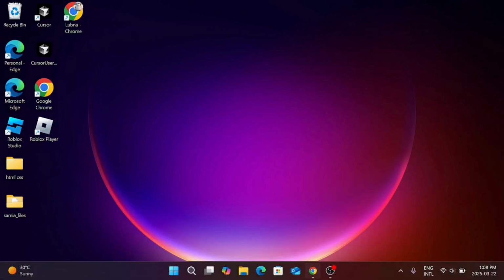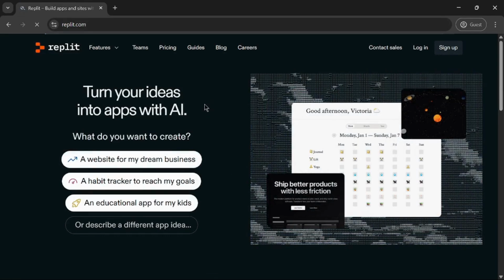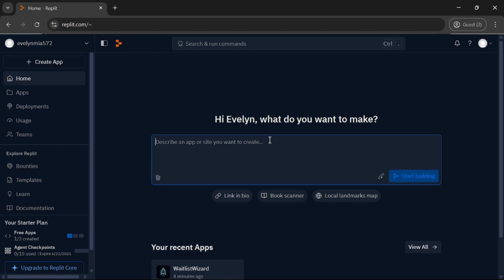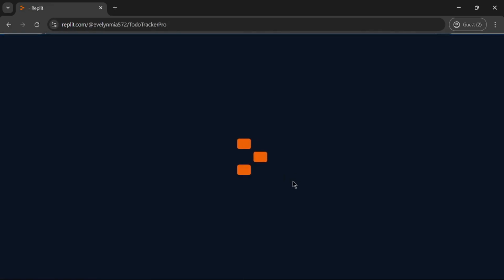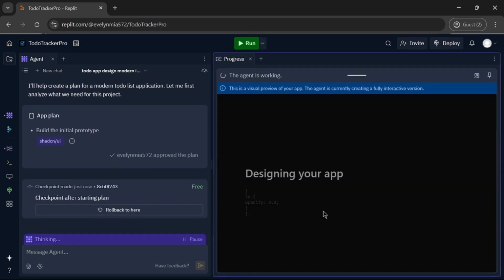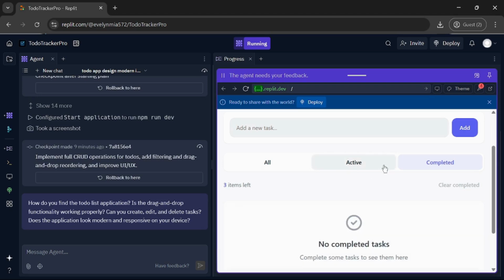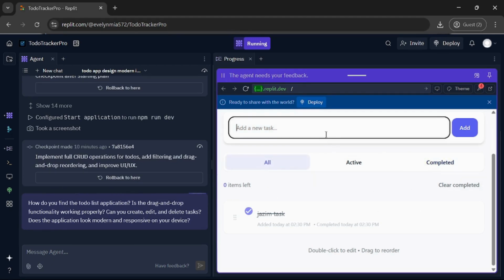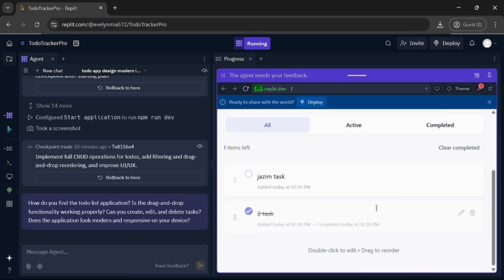🚀 AI Builds a Modern To-Do List App in Seconds! 🤖 | Replit Agent Tutorial & Demo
In this video, we explore Replit Agent, an AI-powered coding assistant that can generate a To-Do List app with a modern interface in just seconds! 😱 Watch as I show you how to:

✅ Open Replit Agent and log in
✅ Generate a fully functional To-Do List app using AI
✅ Test and review the app built by AI
✅ React to the crazy power of AI coding!